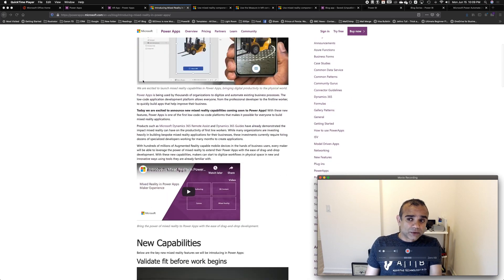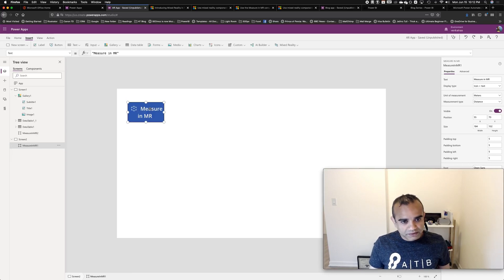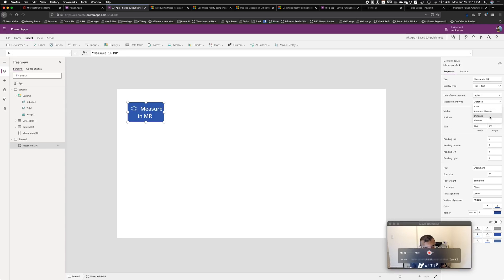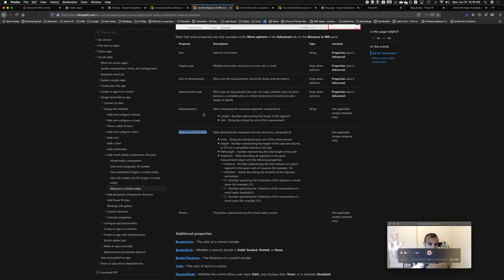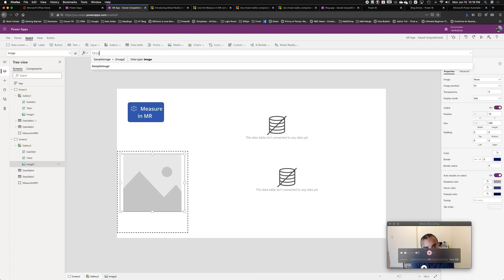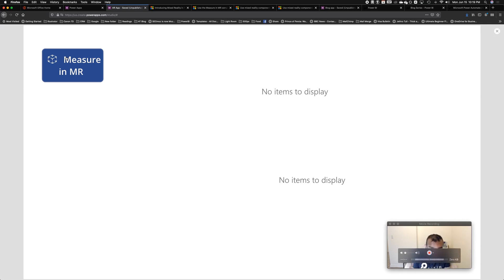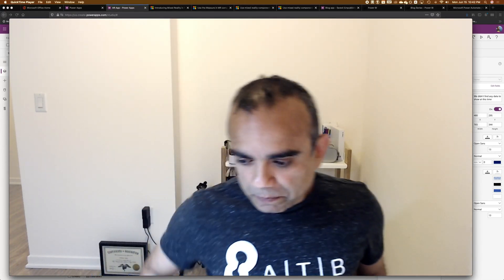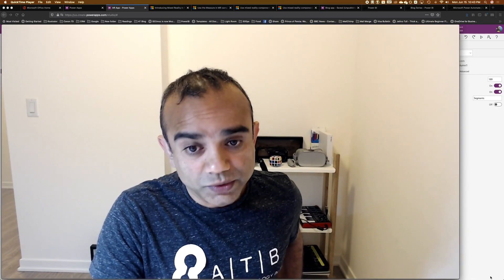Measuring Distance Using Mixed Reality in Power Apps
See how to measure distance/dimensions in Power Apps easily using the mixed reality. This control is still in preview but has amazing potential once it’s generally available! Saves all dimensions as well as photos.